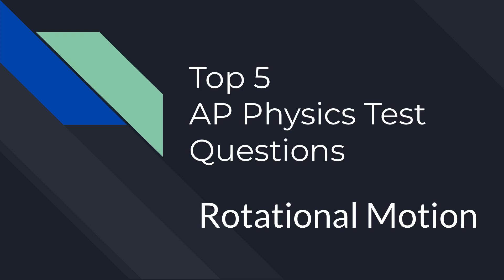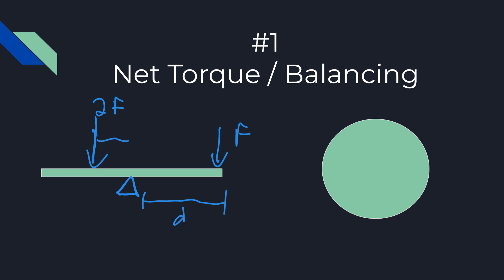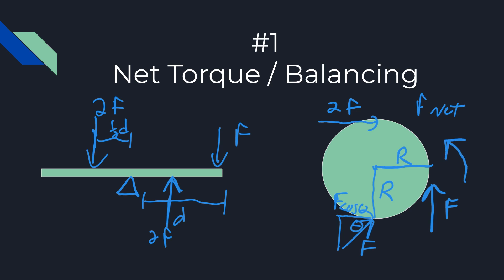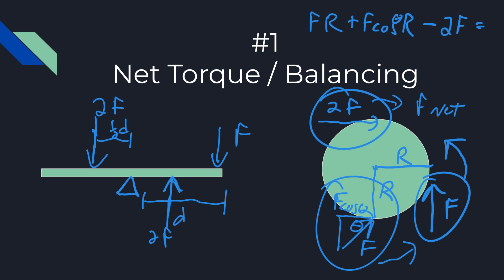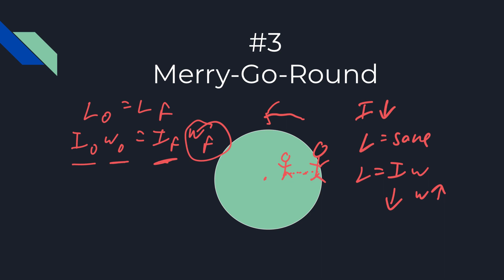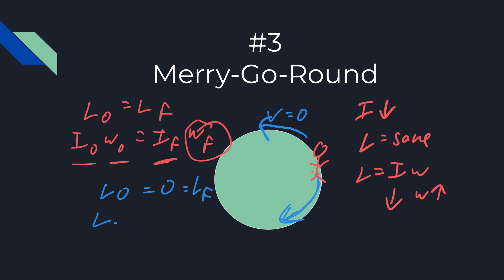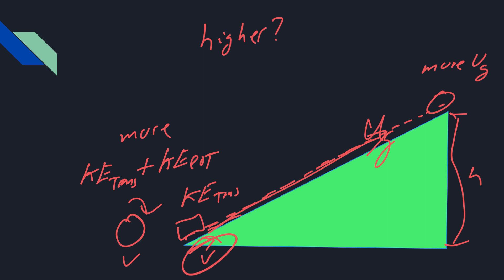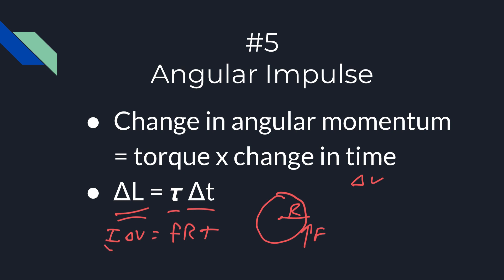Top 5 Rotational Motion Questions | AP Physics Exam Prep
In this video, I cover the top 5 Rotational Motion questions you can expect on the AP Physics exam. With extensive experience teaching AP Physics, I’ve encountered every type of question, and I’m confident these will help you boost your score. Whether you're preparing for AP Physics 1, Physics C: Mechanics, or even a college physics course, these essential topics are crucial!

What You’ll Learn:

Net Torque and Balancing Problems - Understanding how to calculate net torque using forces at different distances from the fulcrum.

Conservation of Angular Momentum - How changes in moment of inertia affect angular velocity, illustrated with examples like ice skaters and divers.

Merry-Go-Round Problems - Comparing angular and linear velocities for objects at different radii and analyzing momentum conservation when moving towards the center.

Energy Analysis of Rolling Objects - Distinguishing between translational and rotational kinetic energy for objects rolling down ramps.

Angular Impulse Calculations - Applying torque and time to find changes in angular velocity using the relationship between torque, time, and moment of inertia.

These concepts are essential for mastering rotational motion and will help you tackle related problems confidently!

Chapters:
0:00 Intro & Overview of Rotational Motion Questions
0:28 Question 1: Net Torque and Balancing Problems
3:26 Question 2: Conservation of Angular Momentum
4:56 Question 3: Merry-Go-Round Analysis
8:48 Question 4: Energy of Rolling Objects
11:22 Question 5: Angular Impulse Calculations